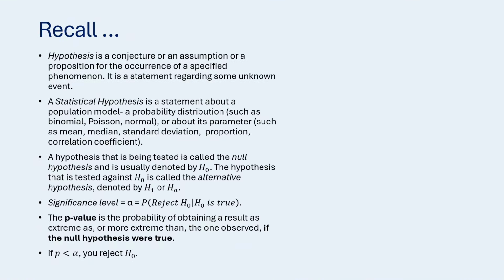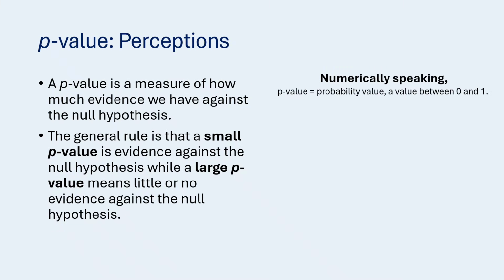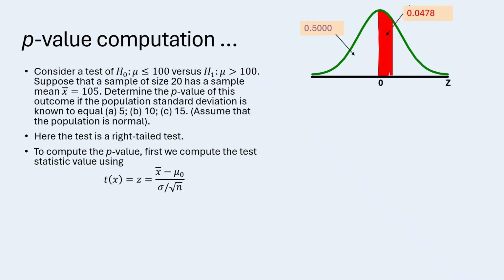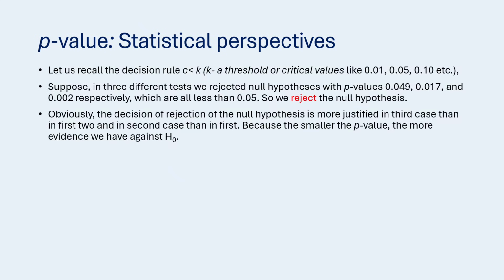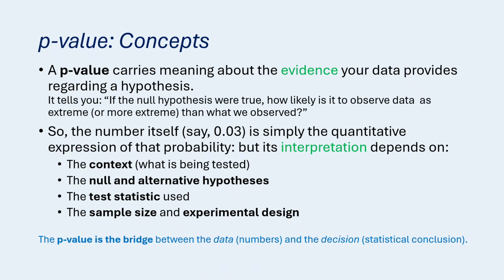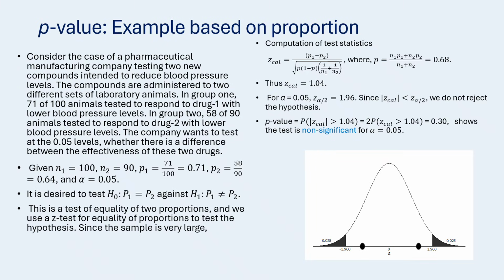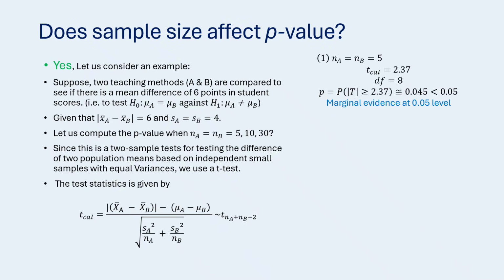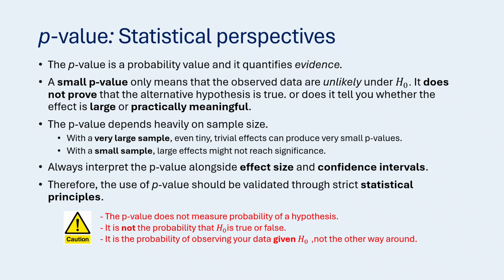Is p value just a number?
In this video, we break down the concept of p-values, one of the most widely used—and often misunderstood—ideas in statistics. A p-value helps us measure the strength of evidence against a hypothesis, guiding decisions in research, science, and data analysis.
You’ll learn:
🔹 What a p-value actually represents
🔹 How p-values are calculated and interpreted
🔹 Common misconceptions and pitfalls in using p-values
🔹 Why p-values alone are not enough—and what else matters in hypothesis testing

As part of the “Elucidation and Interpretation” series, this video simplifies statistical theory and connects it to practical research applications.